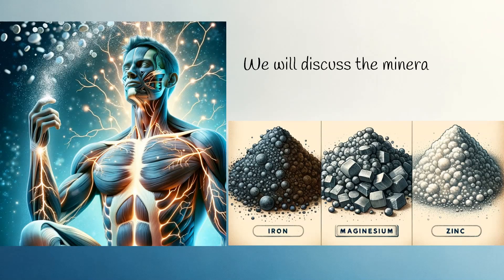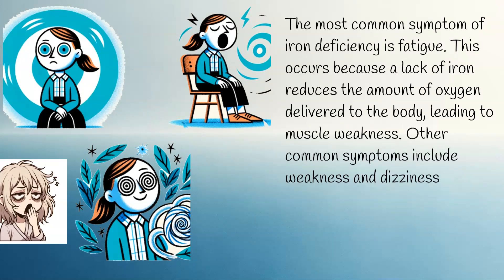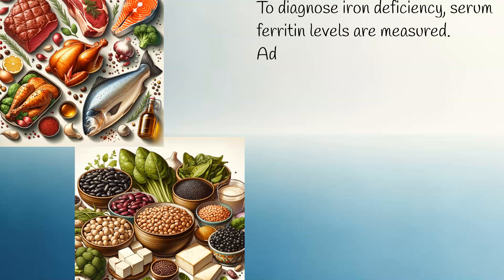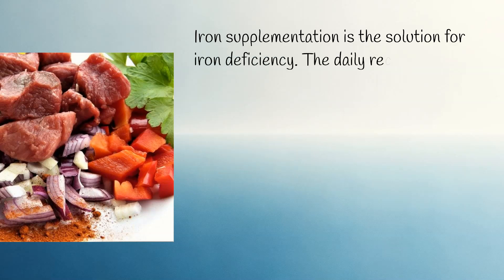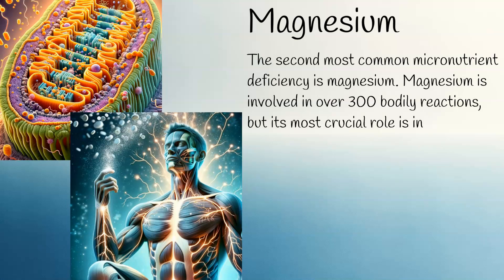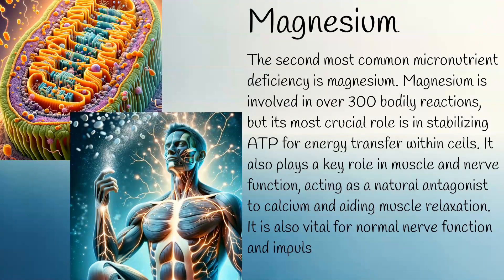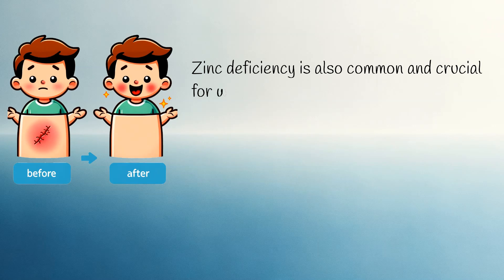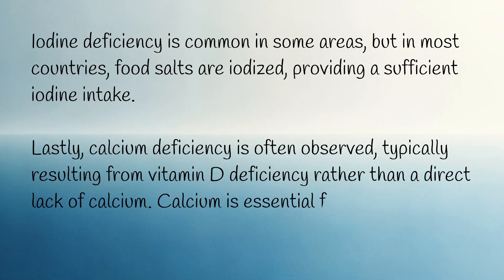Iron Deficiency vs Magnesium Deficiency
What are the most common symptoms of iron deficiency?
How does iron deficiency affect hemoglobin and oxygen transport?
What are the differences between heme and non-heme iron?
What risks are associated with excessive iron supplementation?
How does magnesium deficiency impact muscle and nerve function?
What are the key functions of zinc in the body?
Why is iodine deficiency less common in countries with iodized salt?
How is calcium deficiency often related to vitamin D levels?
What are the common sources of dietary magnesium?
How can you diagnose iron deficiency anemia?
Important Highlights:

"Iron deficiency is the most prevalent mineral deficiency, leading to iron-deficiency anemia."
"Fatigue, weakness, and dizziness are common symptoms of iron deficiency."
"Heme iron, found in animal products, is more easily absorbed than non-heme iron from plant sources."
"Excessive iron supplementation can lead to hemochromatosis and increased oxidative stress."
"Magnesium is involved in over 300 bodily reactions and is crucial for muscle and nerve function."
"Muscle cramps and spasms are noticeable symptoms of magnesium deficiency."
"Zinc is essential for immune health, wound healing, and cell division."
"Iodine deficiency is less common due to the widespread use of iodized salt."
"Calcium deficiency is often a result of vitamin D deficiency rather than a direct lack of calcium."
"Serum ferritin levels are used to diagnose iron deficiency.